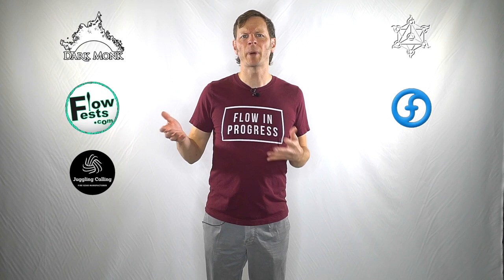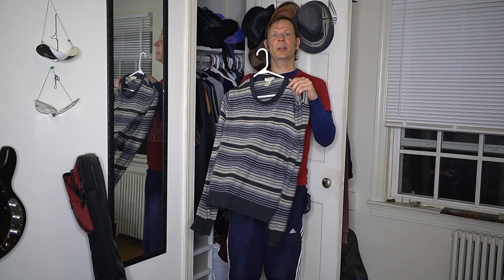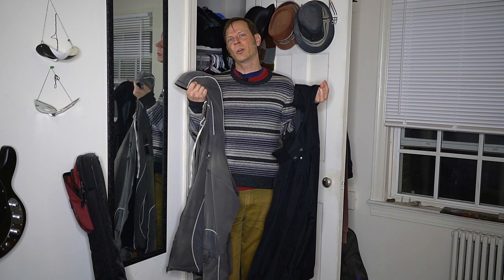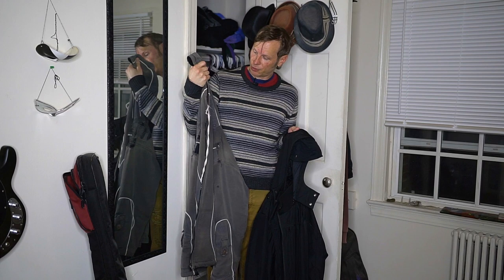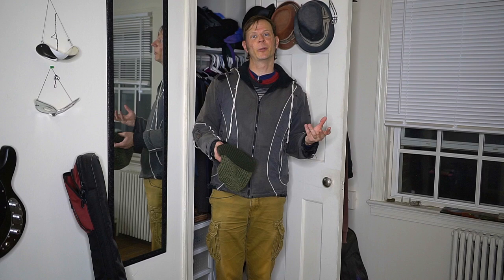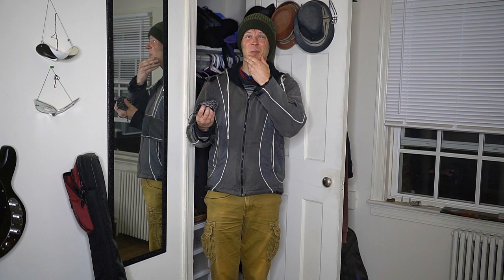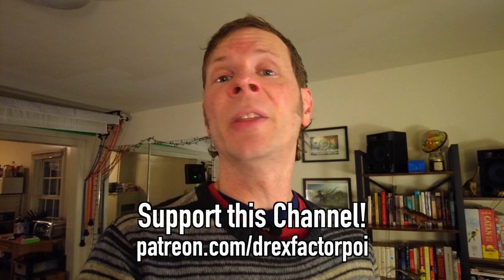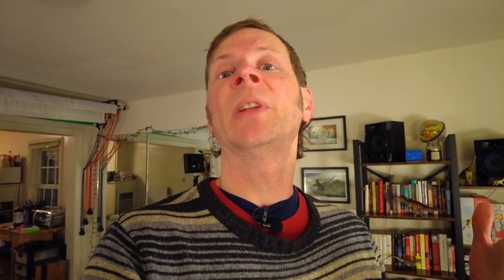How to Flow Outside in the Winter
How I stay warm when I flow outside in the cold! The winter months are ones of intense cold for us in the Northern Hemisphere, but that doesn't mean we need to stop exploring our flow! Here's how I bundle up when I'm going outside to spin poi so that I'm comfortable, happy, and able to focus on the most important part: getting to dance and spin with the prop rather than fighting the cold.

Stuff I use to stay warm:
Thermal top
Cargo pants
Winter gloves

And special thanks to my non-business Friends of the Channel:
Lain Mochinsky
Pekha Pekkonen

A huge thank you to this month's Flow Supporters:
Lane Lillquist
Ky Lee
James Chavez
ryan aft
Samantha Ponga
Clayton Burke
Ben Reynolds
William Pearson
John Gruber
Kathleen Griswold
Elisabeth
Achille Brighton
Jessica Nunno
Christina S
Yuna Kim
Sean Yessmann
Erin Fitzgerald
Juliette Laurier
Samuel Cabrera
Brandi Hine
Dom
Adrian de Leon
Sean Connell
Maxim Fateev
Will
Kathleen
Mikey
Carmen
Carrie Fitzgerald
Deon Fox
Kathryn White
Liene Verzemnieks
BJ ✨
Jennifer Packard
Cameron Olguin
Vitaly Gashpar
crackinthekraken
Wynne Hunkler
Christaff
Alison Keroack
Alon Cohen
Skyler G
Fairy moon Deva (Jill Danskin)
Nina Simon
Zachary Stephens
Joseph Harris
JF
Jordan Aguirre
Xeno
Phlip Purple
Austin Yo
Manuela Bellydance
Carys Matar
Tina McDonald
Kate Marusina
Stephan Scheiderer
Sarah H.
Beki Burg
Anna
Mindi Luke
Anna Nguyen
Sheri Morgan
Megan Thompson
David Sturman
David Diaz
Paul Kim
John Pasquariello
Kelly King
Jay
Patricia Lee
Eric Montijo
Nate Techlin
Christian
Donyele Wakelin
Ania Swiniarska
Brian Huddleston
Alex Ciminian
Dan Sulfaro
Shane Kirkley
ana mc
Bloodsong
Amanda
Siryn
Jim Martin
Jessica Makae
Rachel Weber
Dana Ma
Dean Ritts
ryan aft
Lexi Nichelle
skrullqueen
Alfred Blackman III
jimid
Aaron Freeman
Will384
Auron Wyse
Steffi
Hailey
Mr Mom
Lunaris
Arlene Smith
S Jones
Brian Acosta
Sterling Bishop
Parmita Dalal
Finn Bell
Flow Mayhem
Marshall Rhodes
Jeremiah Johnston
Scott Coley
Jameel Alsalam
Alexis
Russell Paac
Laura Conner
Alix Moore